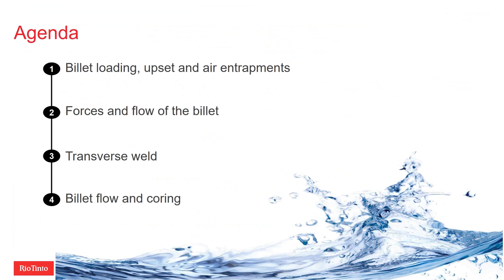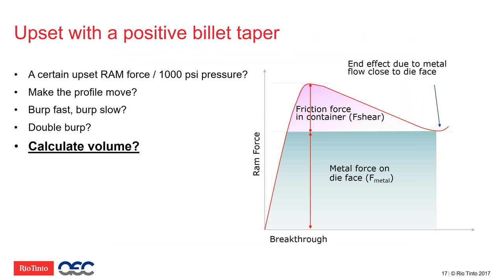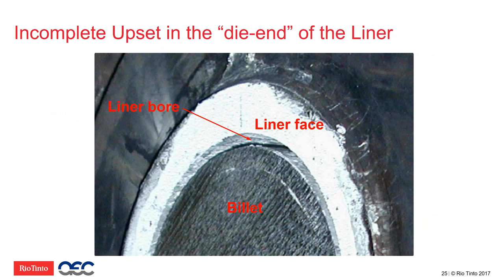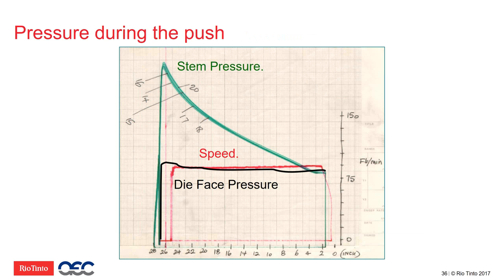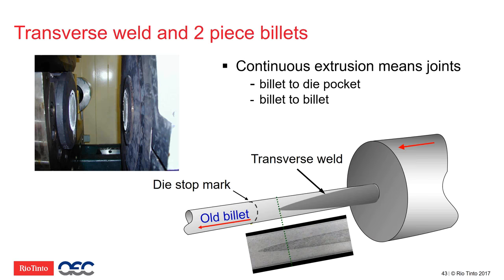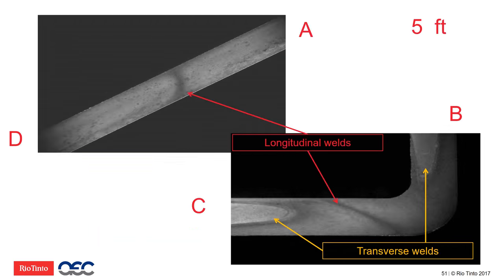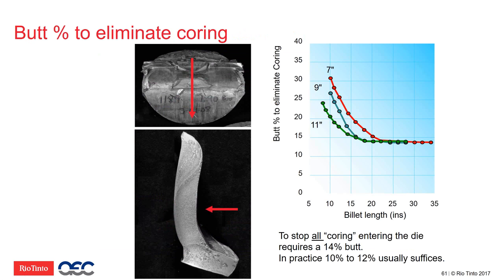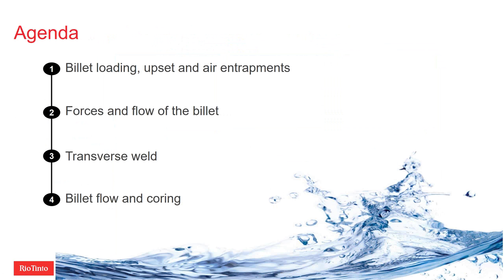2018 09 27 Metal Flow Fundamentals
Persented by Jerome Fourmann of Rio Tinto.

It looks so easy when the extrusion process is portrayed as an overgrown Play-Doh press. But there is a lot that happens and must be considered when a heated aluminum cylinder (a billet) is loaded into an extrusion press and forced through a small, complex, opening at extreme pressure.

This webinar will cover the fundamentals of aluminum metal flow through the container and the die allowing a comprehensive understanding of the challenges in ensuring prescribed quality and part performance. Particular attention will be paid to welds – both billet-to-billet and in the formation of hollow shapes – and to the challenges of wider profiles. We will also review the press practices that can be the root causes of potential defects and how they are managed for various extrusion applications.